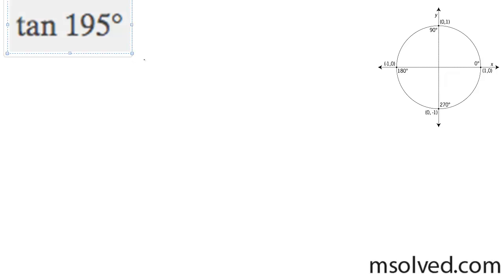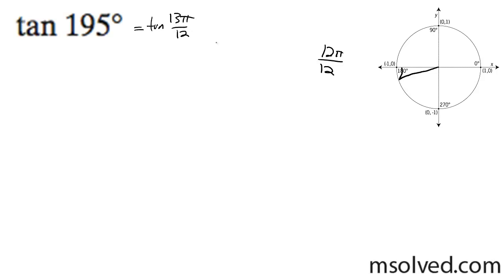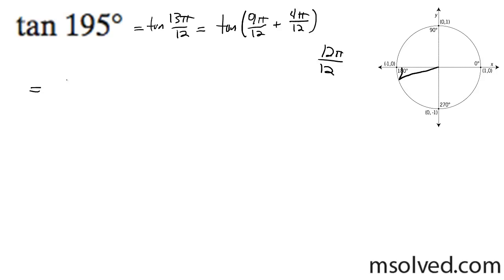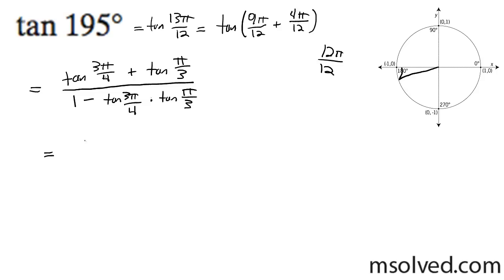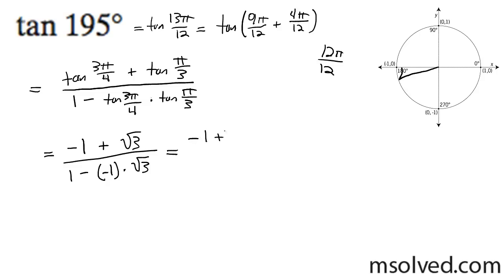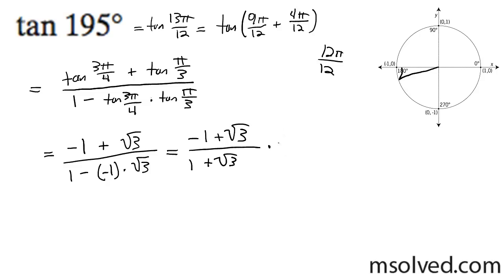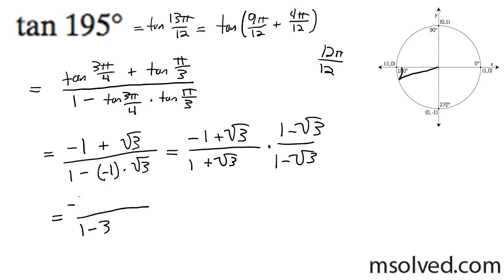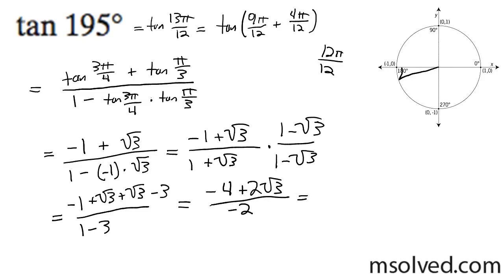Find the exact value of the tangent of 195 degrees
Use trig addition identities to find the tan of 195 degrees.